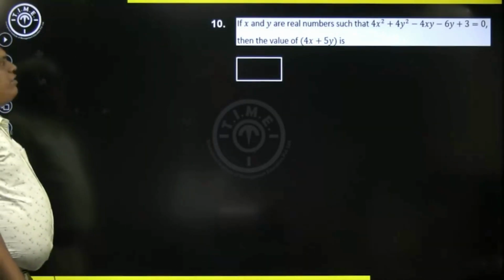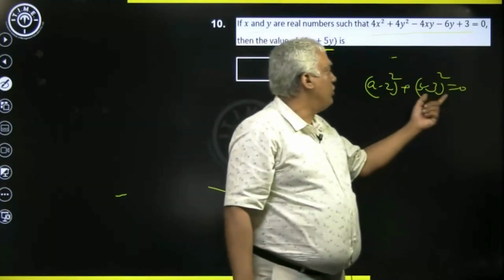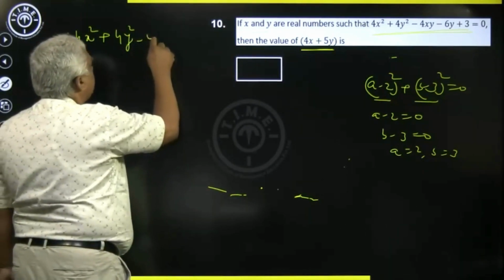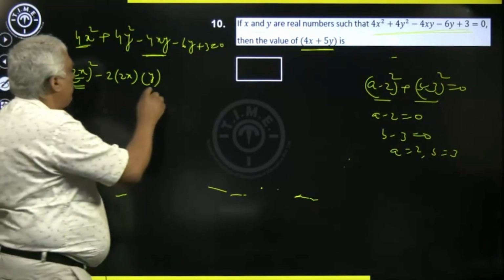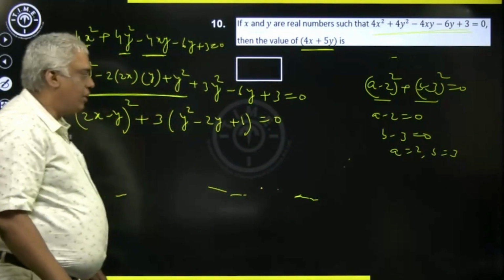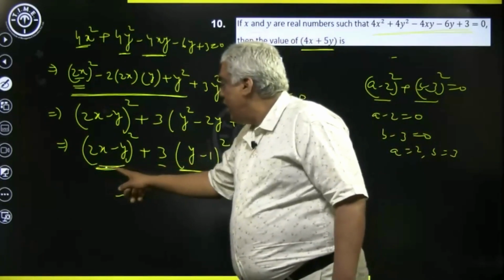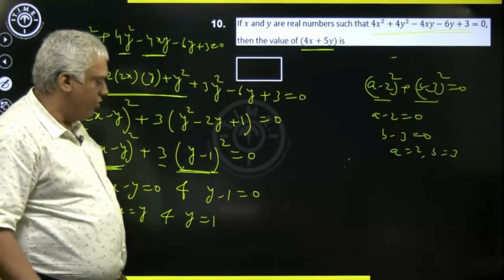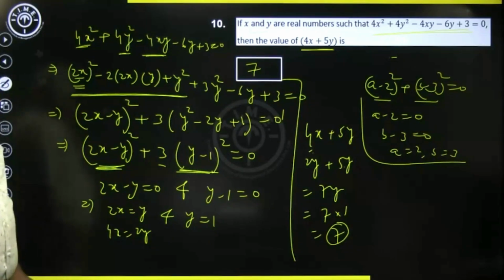CAT 2024 | Quadratic & Algebra Trick Question | Value of (4x + 5y) | Quant Concept Series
In this video from the CAT Quant Concept Series, we solve an interesting algebra-based question:

👉 If x and y are real numbers such that
4x² + 4y² – 4xy – 6y + 3 = 0
then the value of (4x + 5y) is ?

🔹 Learn how to approach quadratic forms in two variables
🔹 Understand hidden patterns in algebraic expressions
🔹 Perfect for CAT, XAT, IIFT, NMAT, SNAP & Other MBA Entrance Exams

✅ Comprehensive Study Material:Access high-quality content tailored to your exam needs.

MBA: CAT, XAT, MAT, SNAP, NMAT, IIFT, OMET
Engineering : JEE Main, JEE Advanced, GATE
Medical : NEET
Law : CLAT, AILET
Government Job Exams: SSC CGL, Bank PO, RRB, IBPS, RBI
Undergraduate Programs: IPMAT, CUET
State-Level Exams: AP ICET, TS ICET